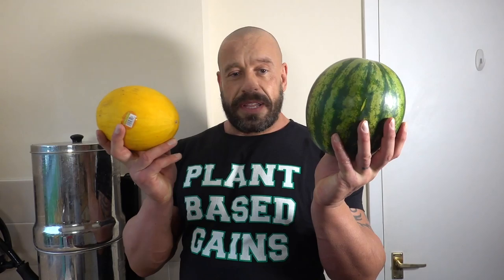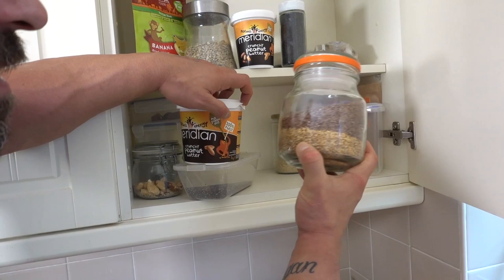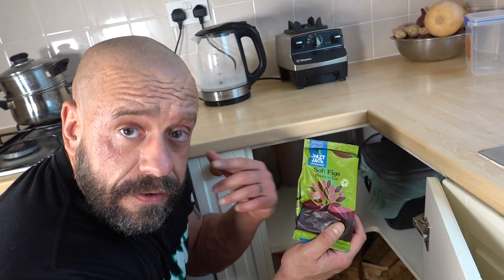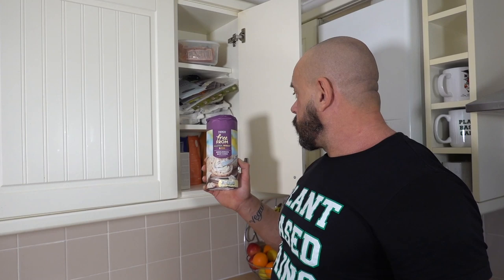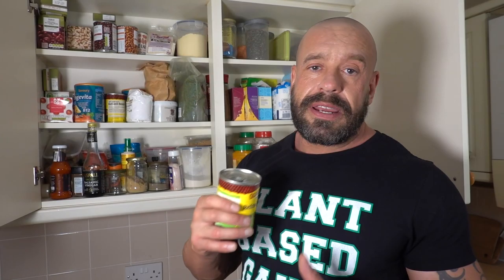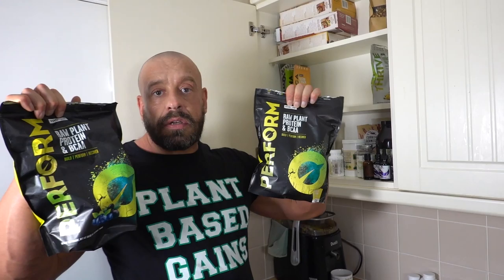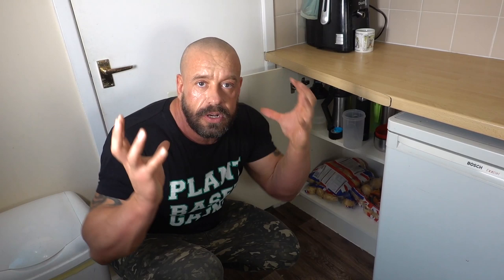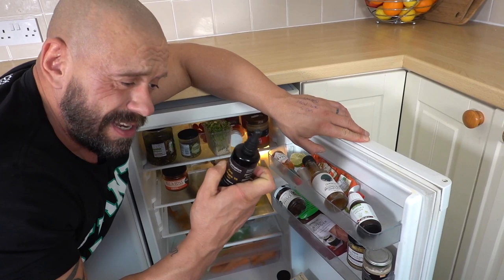Vegan Bodybuilder Kitchen Tour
Check out how I stock my cupboards, fridge and freezer in order to grow an impressive plant-based vegan physique!

Skype/telephone consultations £50/hr (or part thereof)

*** About Me ***

I'm Paul Kerton. Personal Trainer, Vegan Nutritionist and Public Speaker. Not so long ago, in a misguided attempt to try and grow muscle as quickly as possible, I ended up eating more animal products than probably anyone you've ever met. Through research, I came to learn the deleterious effects that eating even quite trivial amounts of animal products has on one's health and through personal experience, I found that far from being a hindrance to sports performance, a well planned vegan diet is actually optimal! Then with an open heart, I looked at how we treat animals in order for them to end up on our plates and it shook me to the core. I could not believe that for so long I fell for the lies that others tell us, that we tell ourselves, in order that we perpetuate this destructive behaviour. Destructive to ourselves, the beautiful, intelligent sentient beings that are here with us and indeed our planet. To try and put right my part in all of this I was compelled to overcome my fear of being filmed for YouTube and television, appearing on the radio and more recently public speaking. On a spiritual level, I've come to realise that my fellow man too is suffering. If I won't see harm come to a chicken I've never met then why would I be unkind to my brothers? If someone is being aggressive or unkind toward me, surely the suffering inflicted on them in the past is simply spilling over? Do I want to add to that, or can I step out of my ego long enough to forgive them and maybe break the cycle of negativity? This former, quick to anger "meat-head" bouncer has been on one transformative journey!